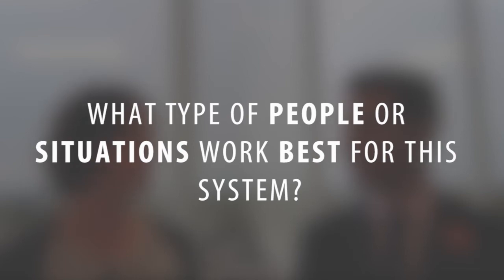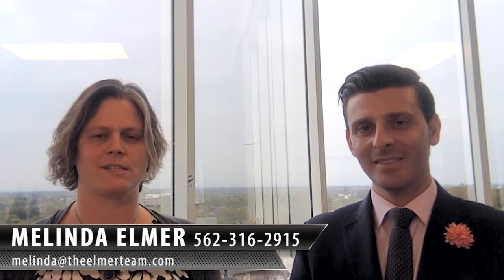Southern California Real Estate: Is an Accelerated Sales Process Right for You?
The word “auction” often leaves a bad taste in people’s mouths. For whatever reason, there is a negative connotation surrounding this word. But today, I would like to reframe your thinking about selling real estate through what is commonly referred to as an auction. Allow me to introduce the accelerated sales process. This process is, in my opinion, the best way to sell. To find out why and learn more, watch this short video.

Melinda Elmer
The Elmer Team
66621 E. Pacific Coast Highway
STE 150